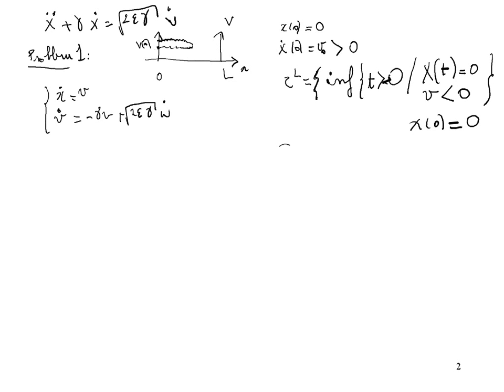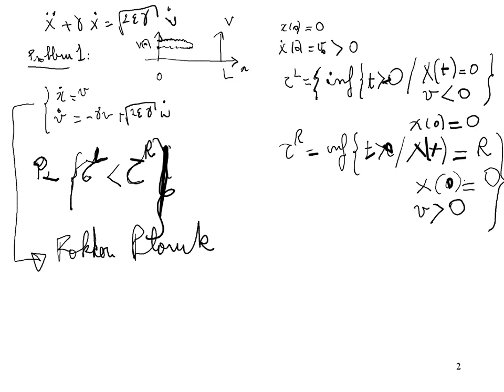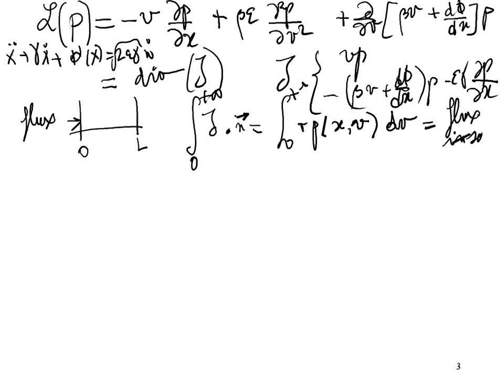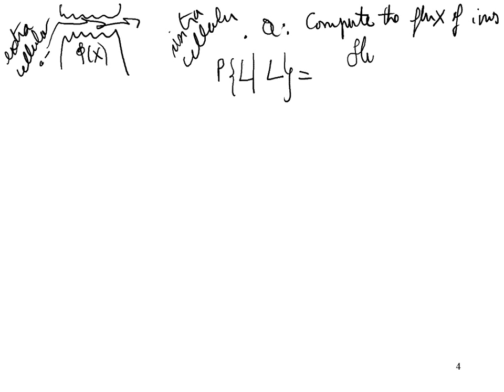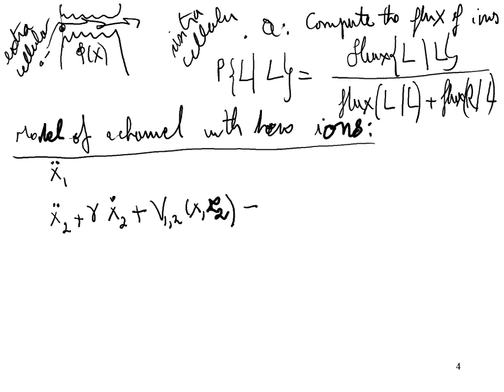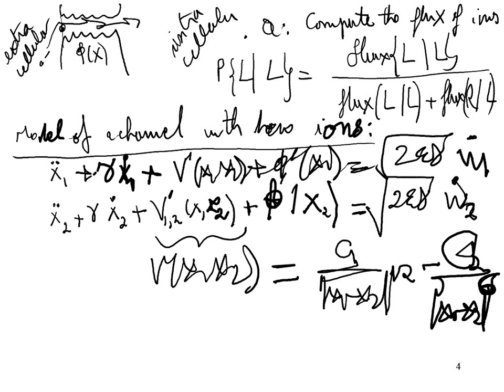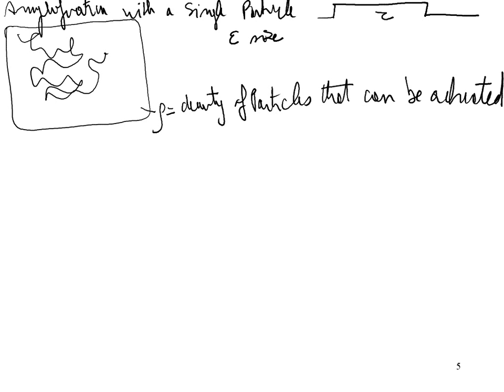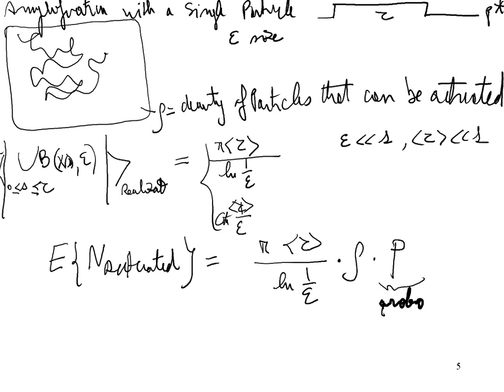Langevin applications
Holcman lecture: application of the Langevin equations